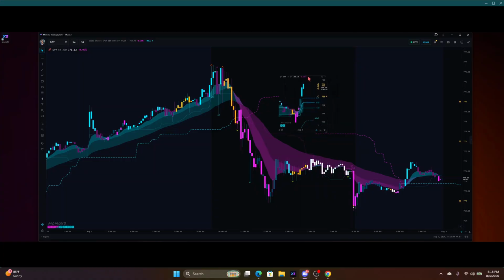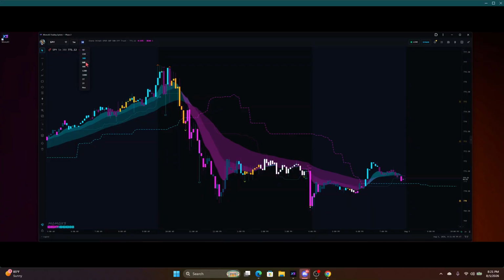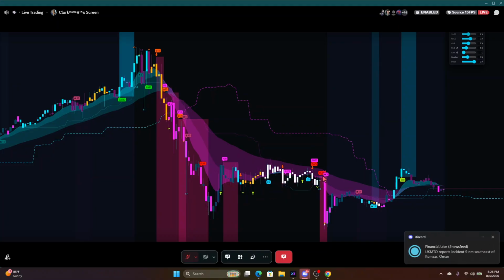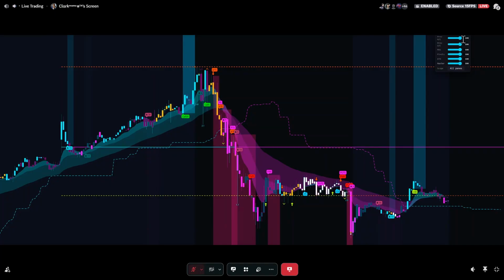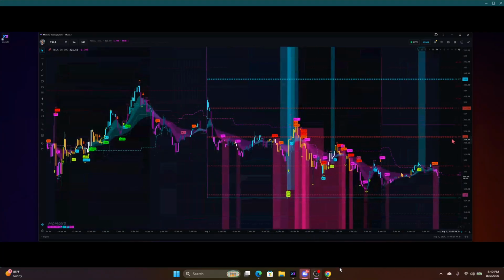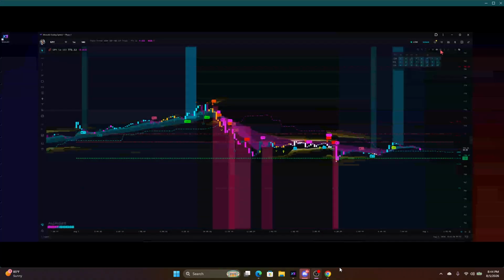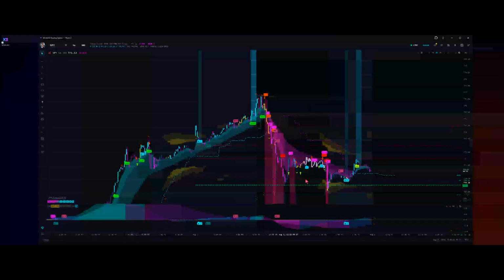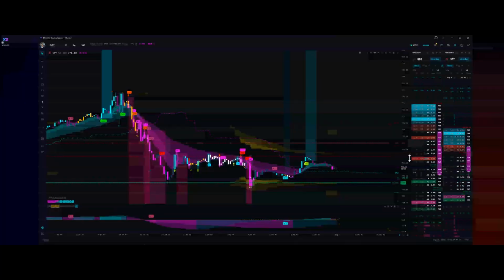MOMOX V3 TIPS AND TRICKS ON NEW PLATFORM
🚀 Welcome to the Complete MOMO X V3 Platform Setup & Walkthrough!

If you're new to the MOMO X V3 web-based trading platform, this step-by-step tutorial will help you get your workspace configured and ready for trading.

In this in-depth walkthrough, I cover how I organize my charts, configure the platform, and prepare my trading workspace before the market opens. Whether you're setting up MOMO X V3 for the first time or looking to improve your workflow, this video is designed to help you become more comfortable navigating the platform.

✅ Introduction to the MOMO X V3 web platform

✅ Platform navigation

✅ Setting up your chart layout

✅ Organizing watchlists

✅ Configuring indicators and chart settings

✅ Workspace customization

✅ Tips for monitoring multiple charts efficiently

✅ Best practices before the trading day begins

By having a clean and organized workspace, you can spend less time searching for information and more time focusing on your trading process.

👋 About MC Investment Coach

My mission is to simplify investing and options trading by sharing practical education, technical analysis, and disciplined trading strategies that help traders build confidence and improve their decision-making.

On this channel you'll find:

📈 Options Trading Education

📊 Technical Analysis

💻 Trading Platform Tutorials

🧠 Trading Psychology

⚖️ Risk Management

💰 Long-Term Wealth Building

Whether you're a beginner or an experienced trader, my goal is to help you become a more confident and disciplined market participant.